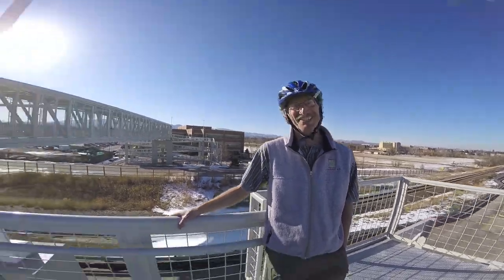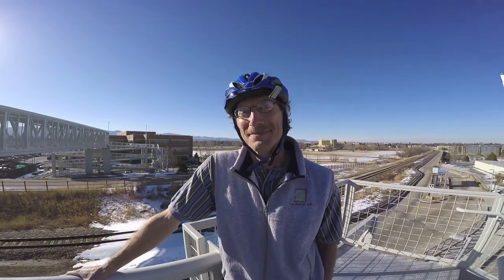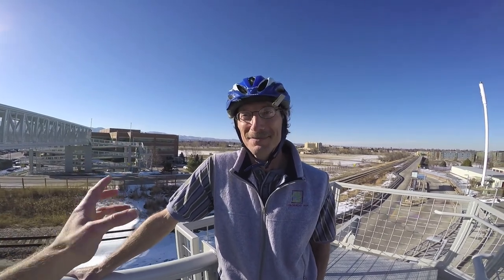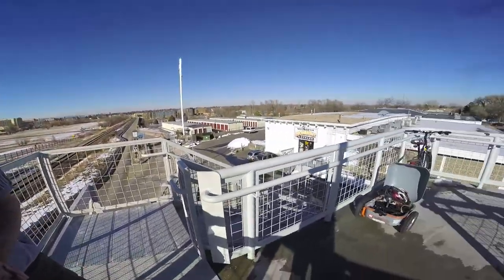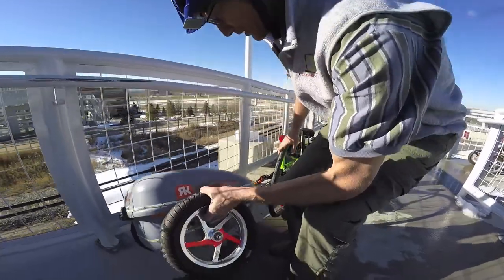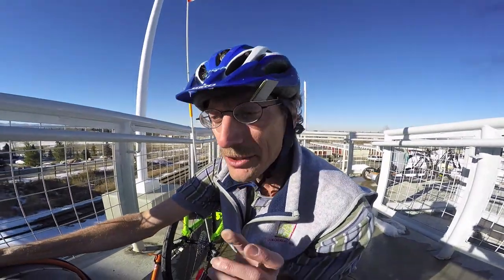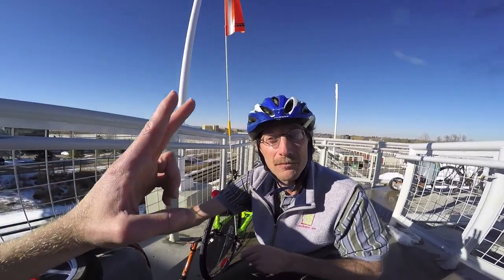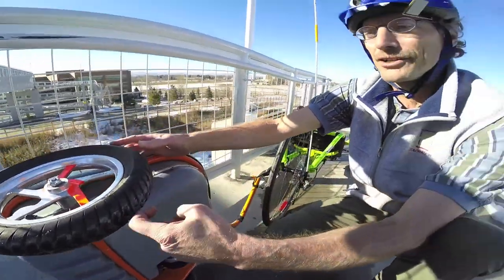What's the Difference Between Electric Bike Motors?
In this video I speak with Mark Wanger, the co-founder of Ridekick, about the difference between ebike motors including gearless, geared mid-drive and other.